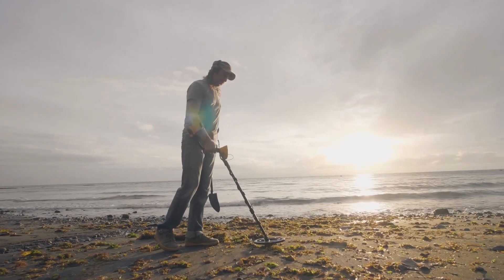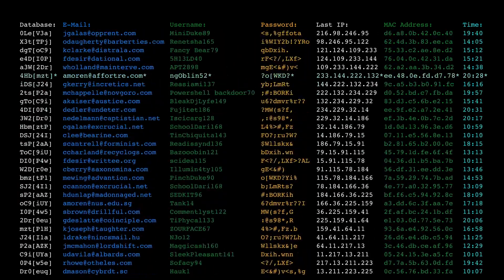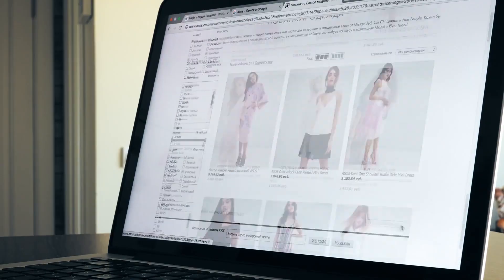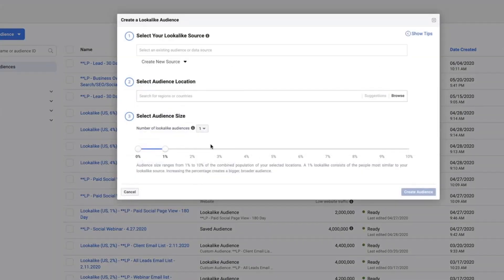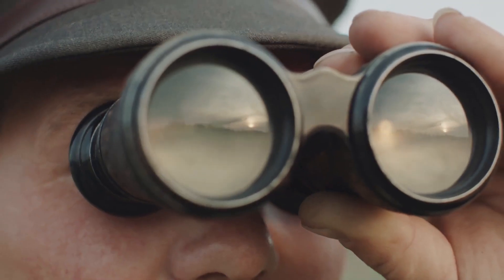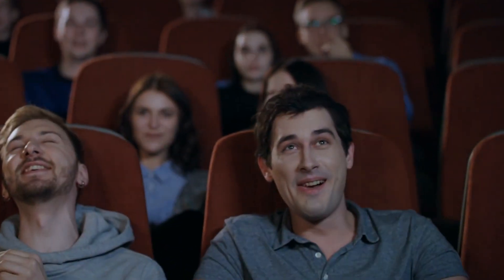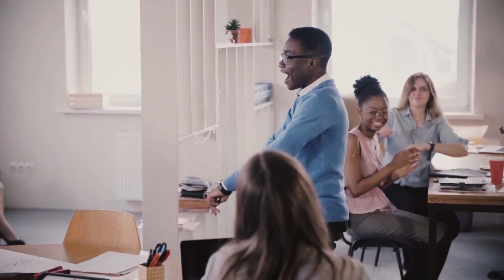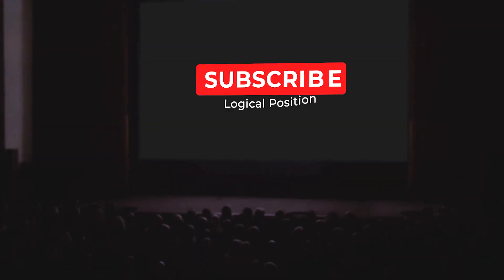A Beginner's Guide to Facebook Custom Audiences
Facebook Custom Audiences allows you to target your business's demographic and make the most of your budget. We unpack some of Facebook Custom Audiences capabilities, and how to use it it to improve your ROI.